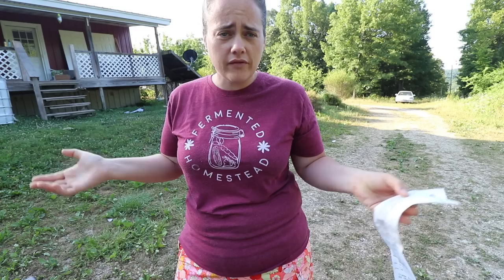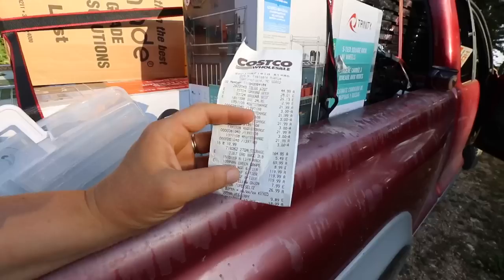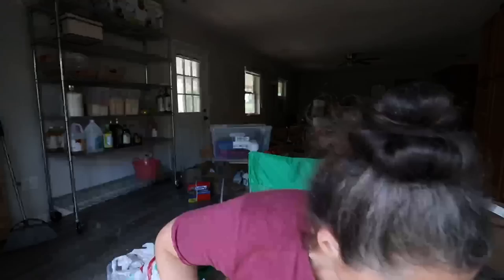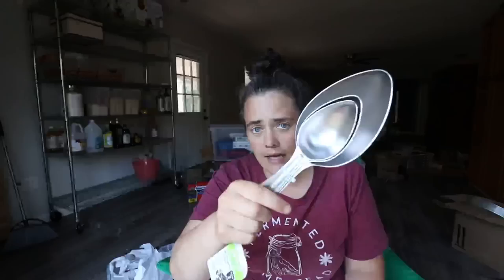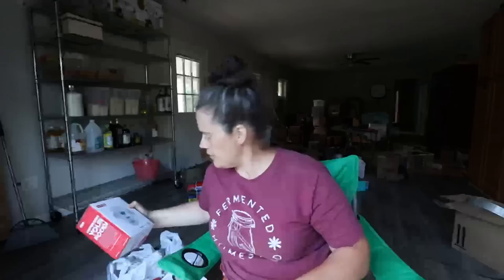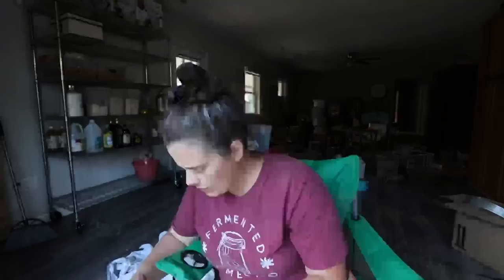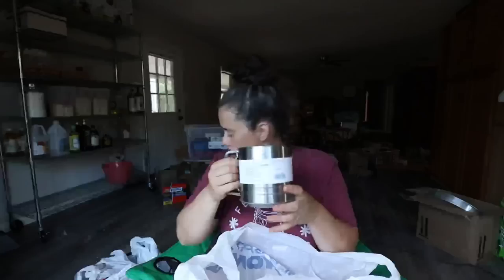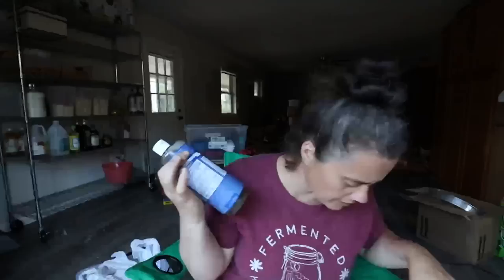Town Haul | Costco, Target, TJ Maxx, Ross | Fermented Homestead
If you would like to reach us you can:
- or -
Send snail mail to: